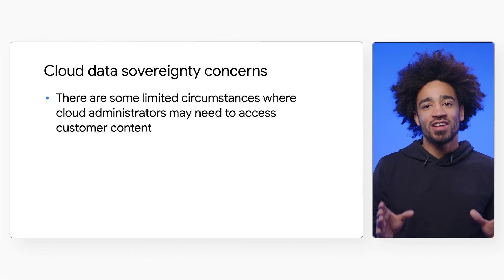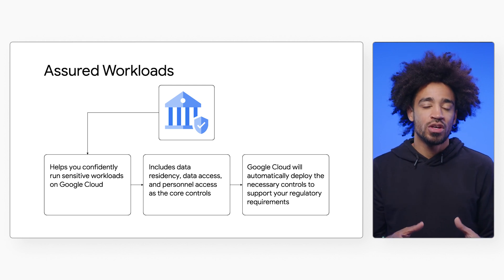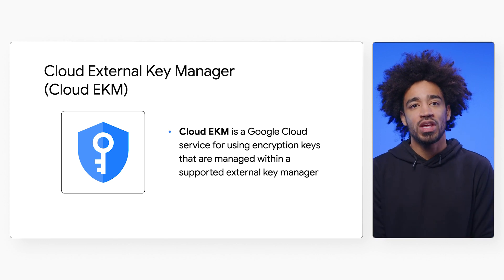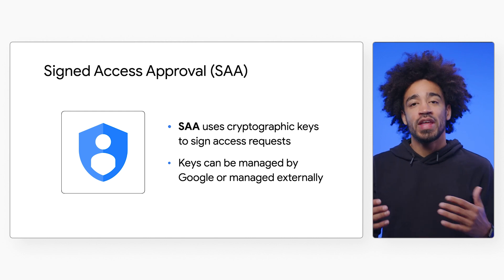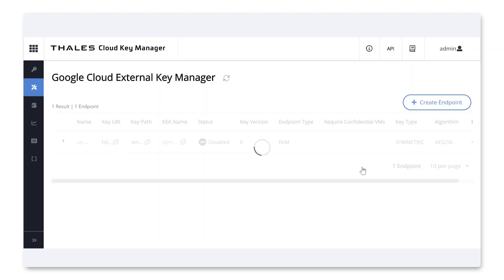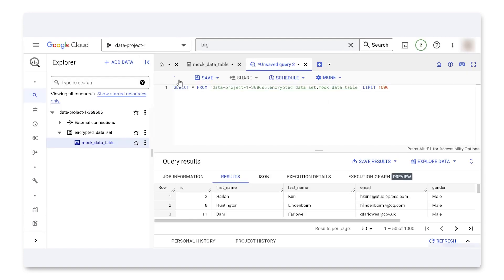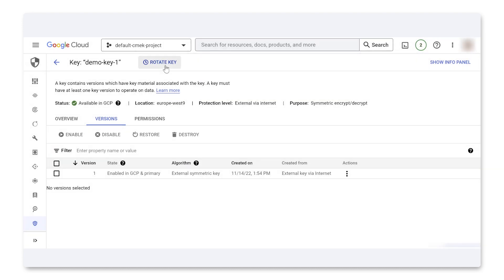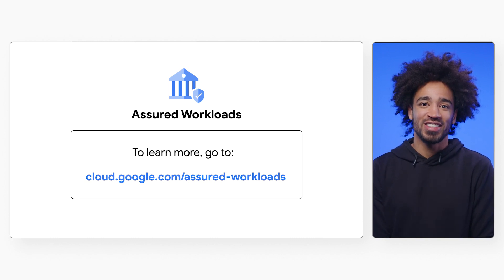Assured Workloads for EU Data Sovereignty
When it comes to your data, you should decide who has access. In this episode of our series on Assured Workloads, Developer Advocate Carter Morgan shares a few ways Google Cloud’s Data Sovereignty protects your data, no matter where that data resides. Watch to learn how Assured Workloads puts you in control and provides transparency into data access!

Chapters:
0:00 - Intro
0:27 - Cloud data sovereignty concerns
0:55 - What is Assured Workloads?
1:48 - What is Cloud External Key Manager (EKM)?
2:06 - What is Key Access Justifications (KAJ)?
2:43 - What is Signed Access Approvals (SAA)?
3:38 - Cloud External Key Manager demo
4:58 - Key Access Justifications demo
5:44 - Wrap up